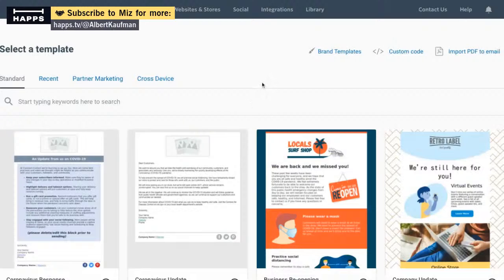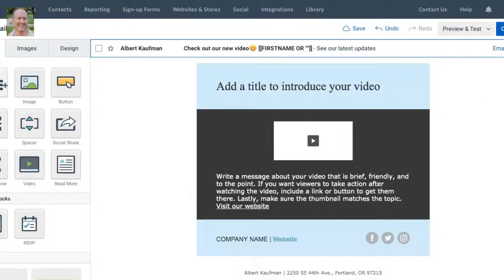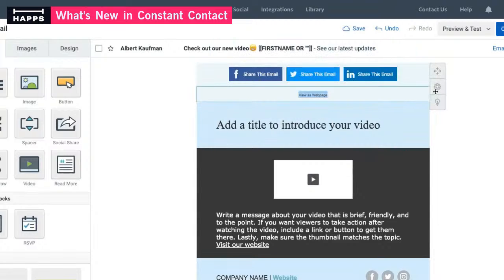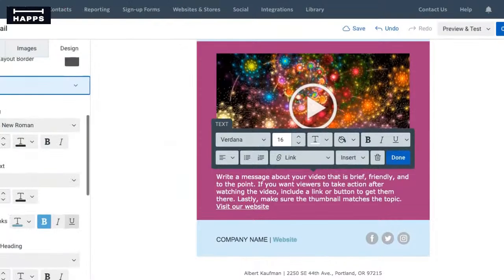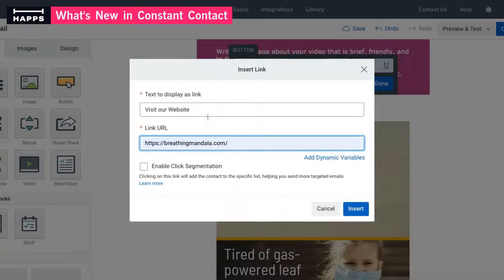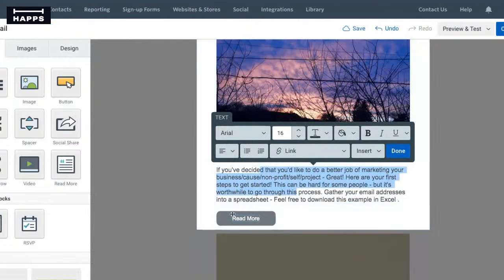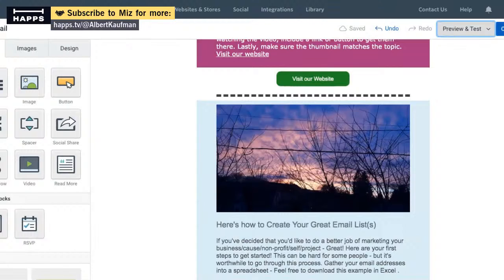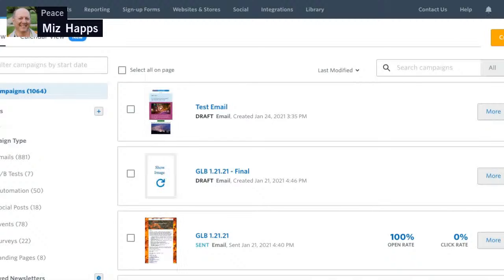What's New in Constant Contact